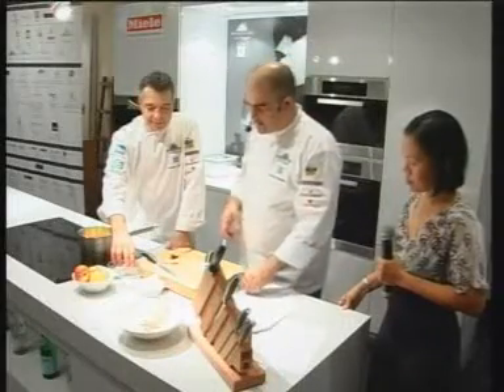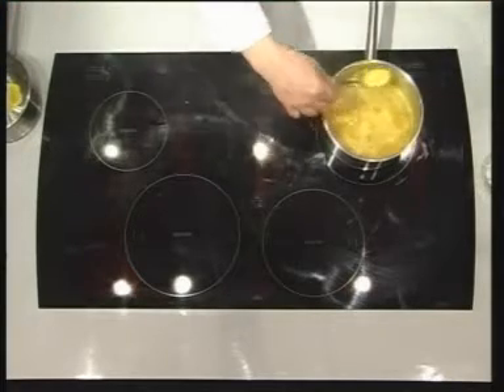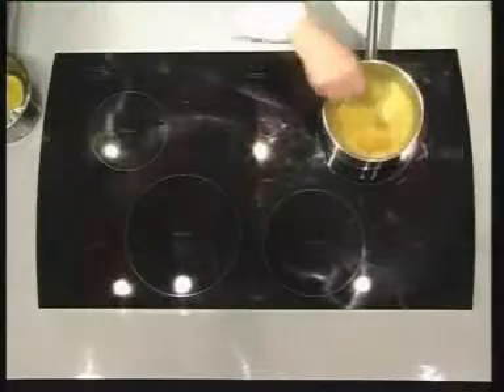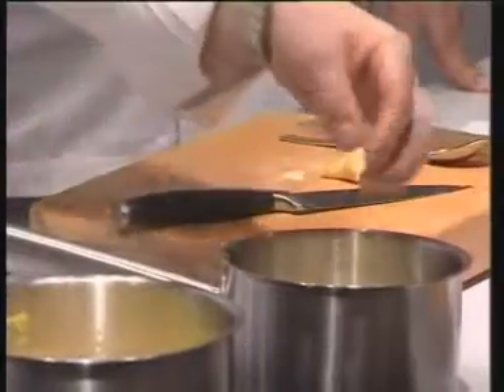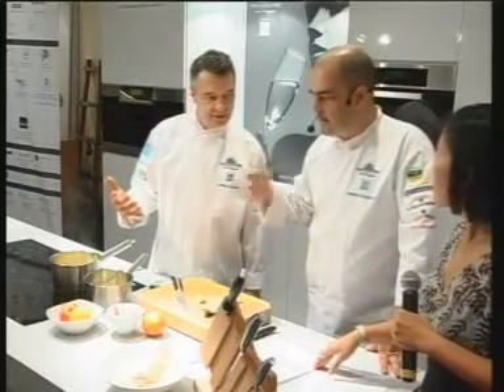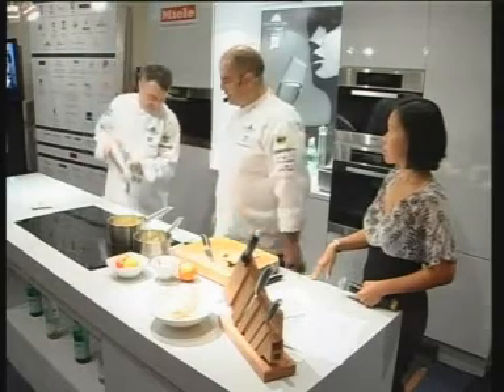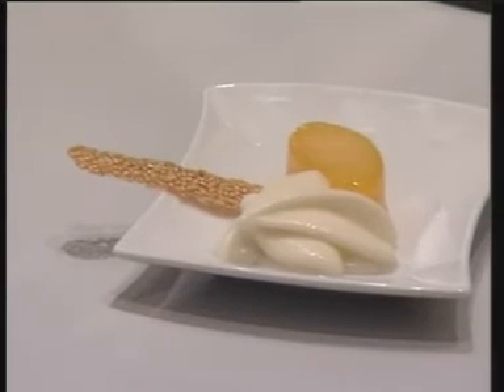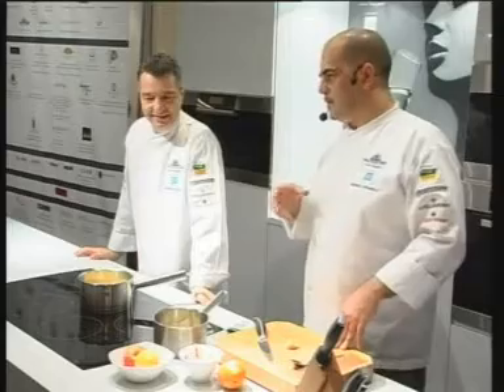Iced Orange With Apple & Ginger Espuma by Masterchef Andrea Canton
Recipes by Masterchef Andrea Canton, Chef performed at the Masterclass on the occasion of the 2008 World Gourmet Summit.

About Andrea Canton:
The current heir of Ristorante La Primula, Andrea Cantons passion for cooking was sparked off at the tender age of 15. The well-travelled Canton has apprenticed in Milan with the first Italian chef to earn the three-Michelin-star award, the acclaimed Gualteiro Marchesi.